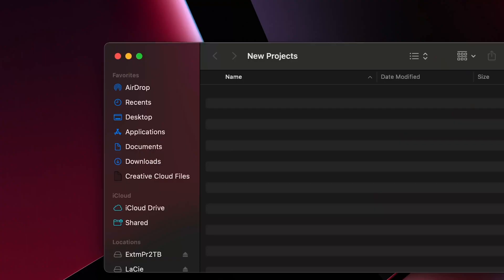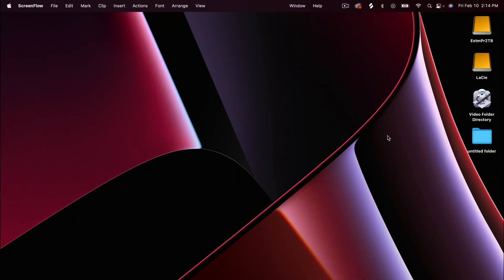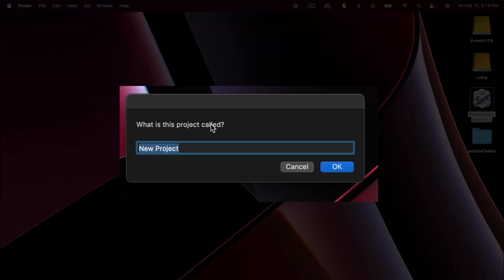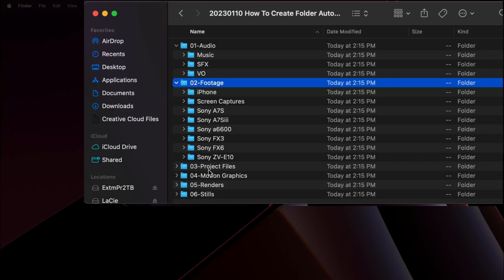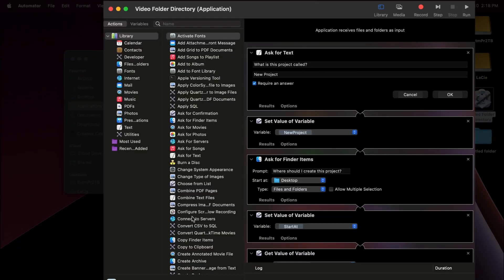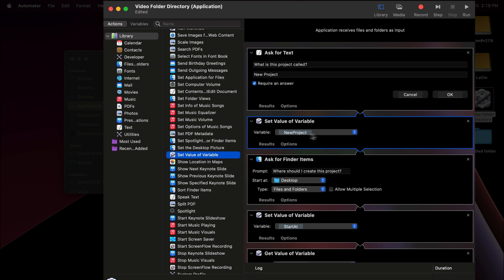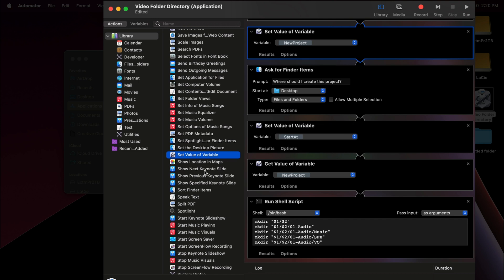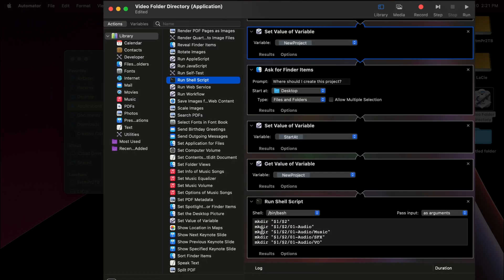Quickly Make Folders for Video Editing - You Won't Believe What Automator Can Do!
If you're looking for a way to quickly make folders for video editing, then you need to check out Automator, a powerful automation tool in Mac OS X! This tutorial will show you how to create a folder for every type of asset in your project, making video editing a breeze!

If you're a video editor or filmmaker, then you know the importance of creating folders for your projects to keep things organized and efficient. In this quick Automator tutorial, you'll learn how to quickly make folders for video editing with Automator saving you a bunch of time and hassell in the future!

0:01 - Intro
1:09 - Creating Folders Using Automator
2:30 - How To Program Automator to Create Folders
4:55 - How I Create Folder Directories
7:31 - Download My Automator File!
8:06 - Outro

 how to create folder on mac, folder structure for video, mac automator folder actions